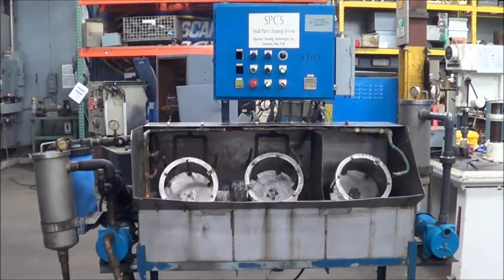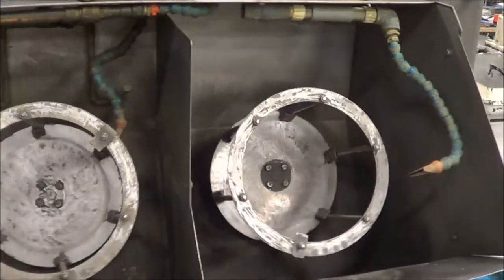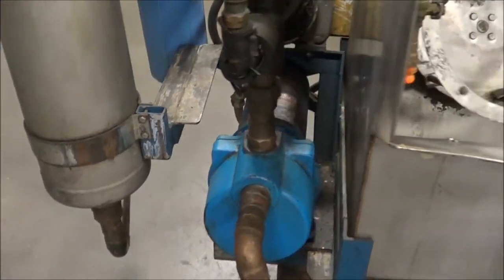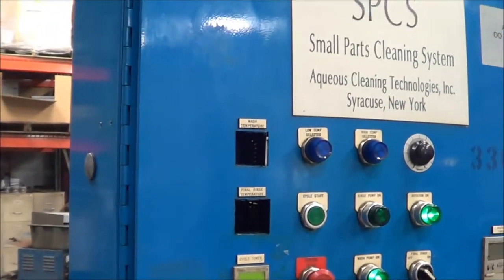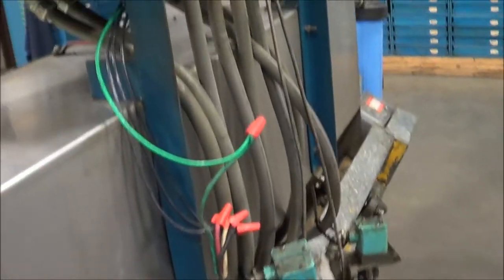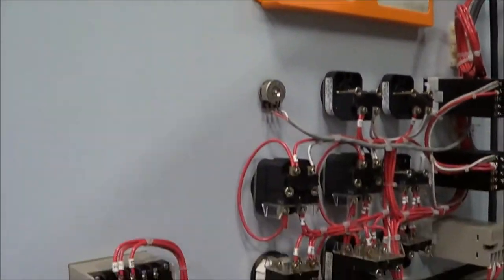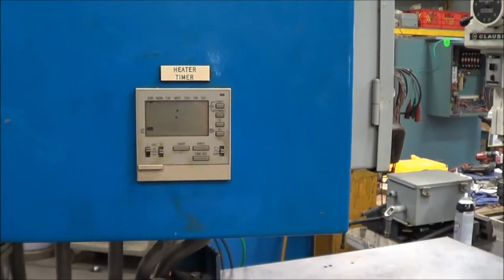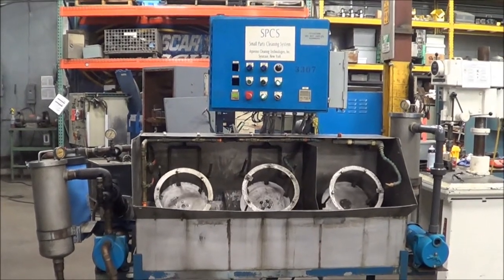Aqueous Cleaning Technologies 3-Station Drum Washer WH2136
Inventory: WH2136
Manufacturer: Aqueous Cleaning Tech
Type: Batch
Style: Parts Washer
Outer Machine Dimension: 103"L x 42"W x 83"H
Volts: 208
Amps :60
Phase: 3
HP: 0.50
Inner Basket Dimension" 12" x 12"

Sold As-Is.
3 Station Drum Washer.
Wash/Rinse Pump.
High/Low Temperature Control.
Cycle Timer.
Digital Heat Timer.
1.50" Water Inlet.
Dual 7" x 14" Stainless Steel Bag Filters.

Lanco LLC
665 10 Mile NW